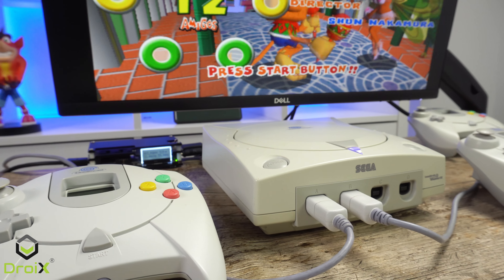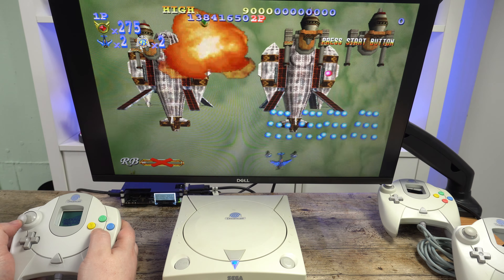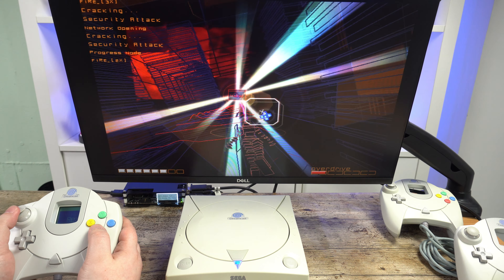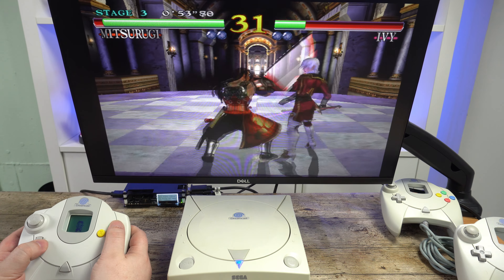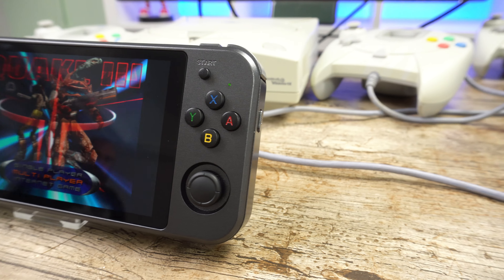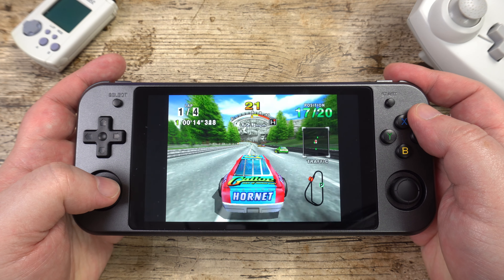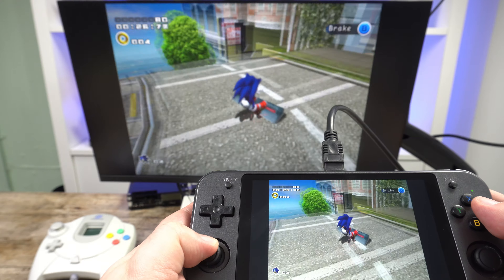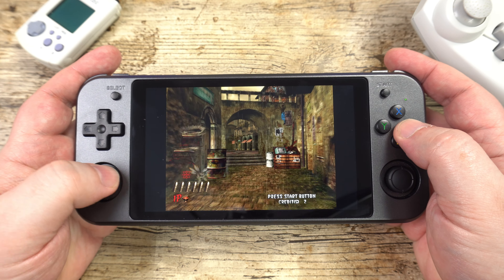Retro / Present - SEGA Dreamcast and the RG552 retro gaming handheld from Anbernic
We take a look at a retro console and games, then explore more modern ways of playing them in our Retro / Present series. In this episode we are checking out the classic SEGA Dreamcast retro console, and the modern RG552 retro gaming handheld from Anbernic.

The SEGA Dreamcast launched in 1998 in Japan and a year later worldwide. It used mainly off the shelf parts in order to keep costs down, as much as £100 / $100 cheaper than the PlayStation 1 and PlayStation 2 at their respective launch prices. Notable features of the Dreamcast were its VGA output, offering 480p quality video which looked great on higher definition displays. The VMU (Virtual Memory Unit) was a cool device that plugged into the controller and was part memory card, part PDA and part mini gaming handheld. The SEGA Dreamcast was also the first console to include a built in modem for internet access and multiplayer gaming.

The SEGA Dreamcast came with a wide range of games, some of which were ported from the NAOMI arcade board which shared similar specifications to the Dreamcast. Games included Marvel vs Capcom, Crazy Taxi and House of the Dead as well as classics including Dead or Alive, Sonic Adventure, Ikaruga, Jet Set Radio, Soulcalibur and of course Shenmue

Despite the Dreamcast officially being discontinued in 2001 it still remains a popular gaming console with active homebrew development and releases.

The RG552 retro gaming console from Anbernic is our choice of modern system to play Dreamcast games on. It features a RockChip RK3399 SoC with Mali T860 MP4 GPU, 4GB of LPDDR4 RAM and 64GB of eMMC storage which can be expanded with up to two Micro SD Cards. The RG552 handheld is dual boot with Android and Linux OS and comes pre-installed with many emulators ranging from Atari 2600 up to PSP era consoles.

You can read a text based version of this video on our blog post

0:00 Intro
0:21 SEGA Dreamcast Launch
0:34 SEGA Dreamcast Technical Specifications and Price
0:52 Some of the Dreamcast's best features
1:24 The SEGA Dreamcast Virtual Memory Unit (VMU)
2:00 Best games for the SEGA Dreamcast
3:03 All good things come to an end - Dreamcast discontinued
3:30 How much do a Dreamcast, games and accessories cost now?
4:03 Fast forward 21 years - The RG552 from Anbernic
4:22 Watch our full review - Link in description and end of the video
4:37 Redream emulator overview
5:12 RG552 emulator compatibility and performance
5:52 RG552 Redream save states
6:08 You can also connect the RG552 to your TV
6:31 Why the RG552 is great for emulation?
7:05 Summary
7:17 RG552 Discount Code for Droix
7:31 Like & Subscribe - Hope to see you back soon!